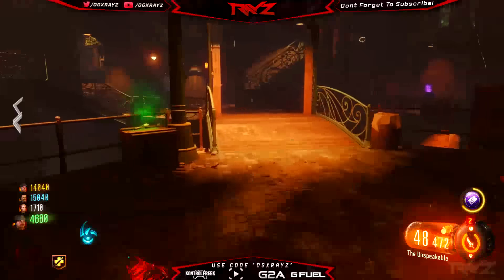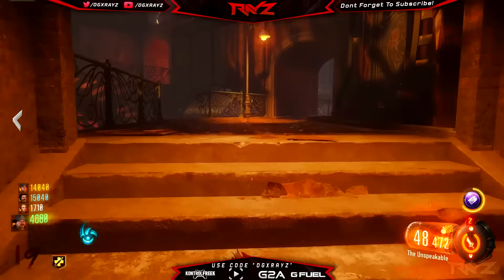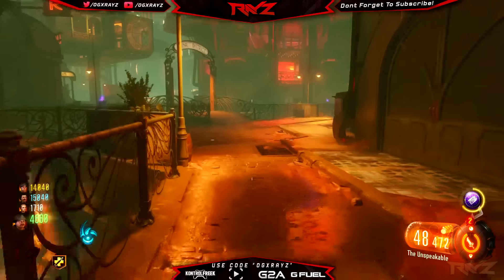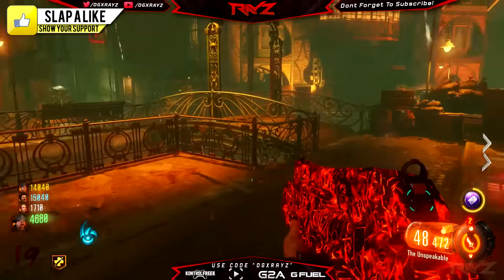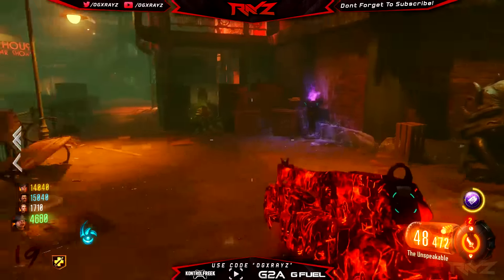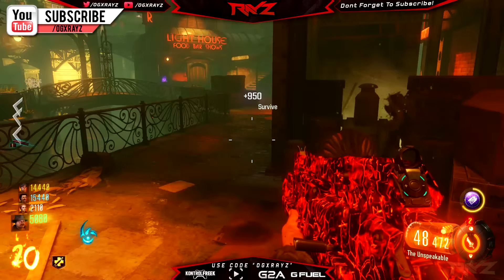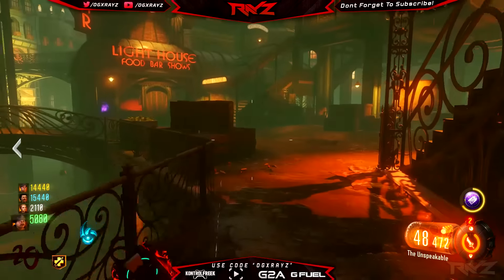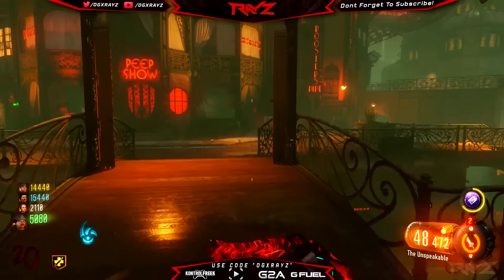BLACK OPS 3 ZOMBIES - DER EISENDRACHE WONDER WEAPON SPECULATION & LEAKED CODE INFO (BO3 Zombies)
Possible Wonder Weapon In Black Ops 3 Zombies Der Eisendrachen DLC 1. Found in The Game Code!

- OGXRAYZ

BLACK OPS 3 ZOMBIES - DER EISENDRACHEN WONDER WEAPON SPECULATION & LEAKED CODE INFO (BO3 Zombies) .